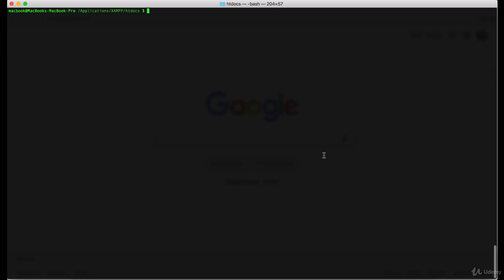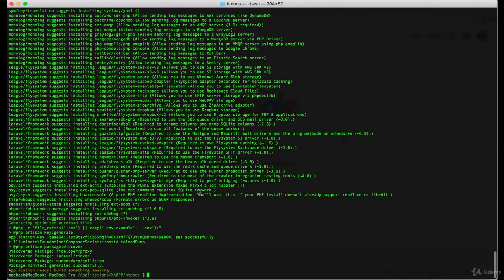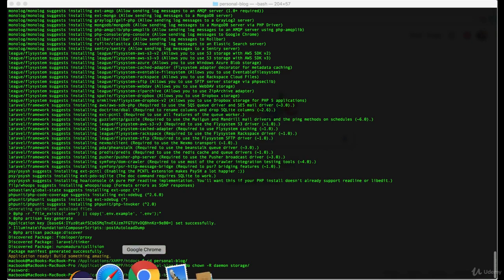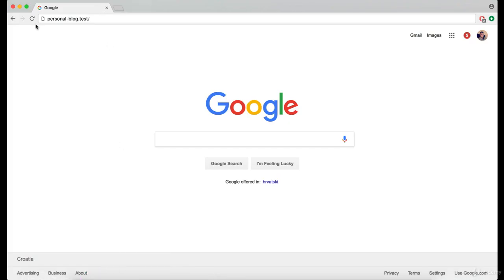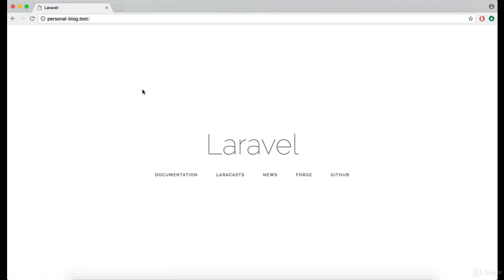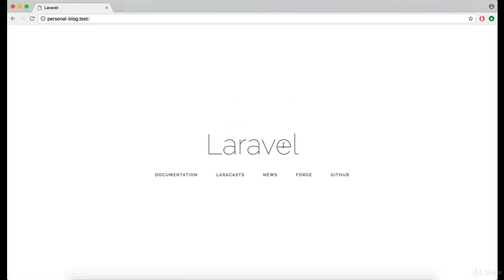Lesson 32: Creating a project - Ultimate Laravel tutorial